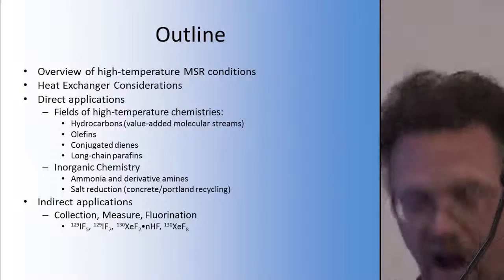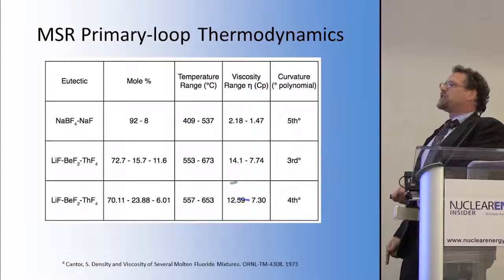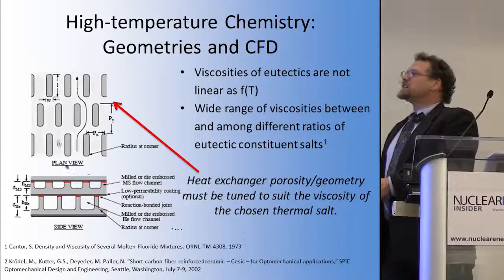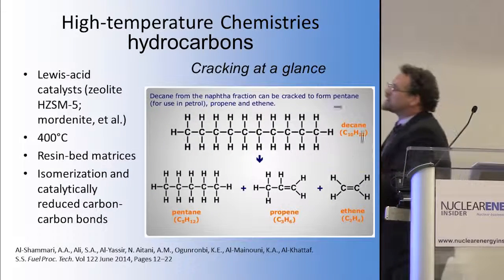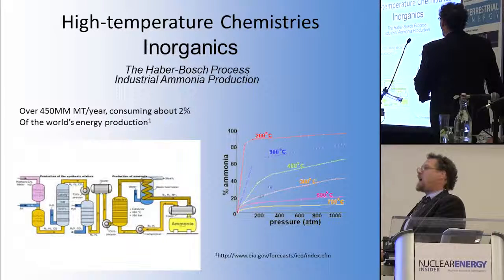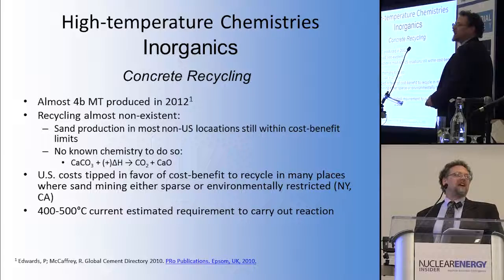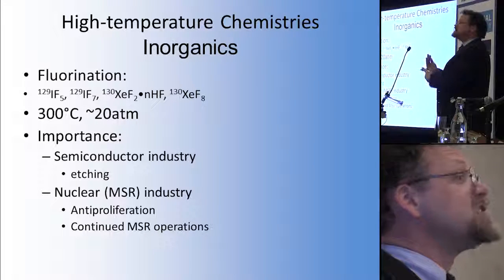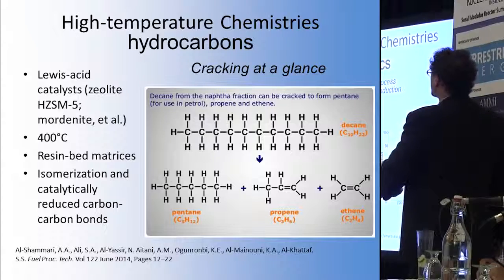Dr. Stephen Boyd - High Temperature Chemistry with Molten Salt Reactors